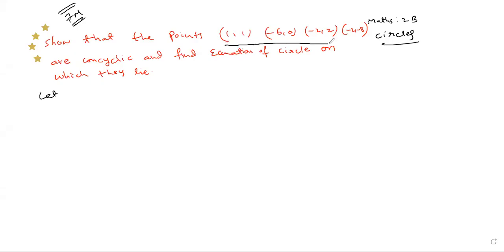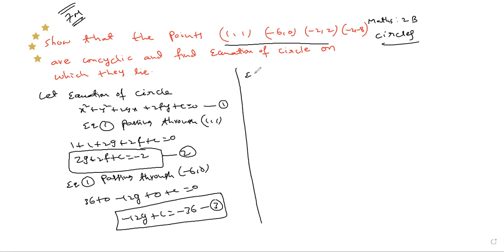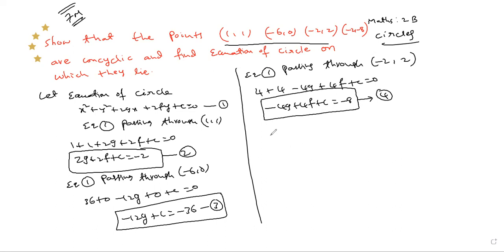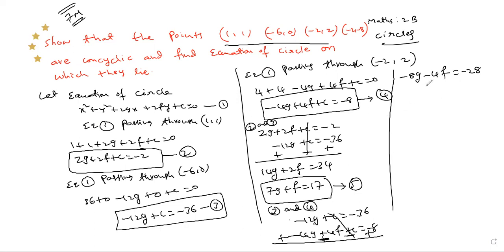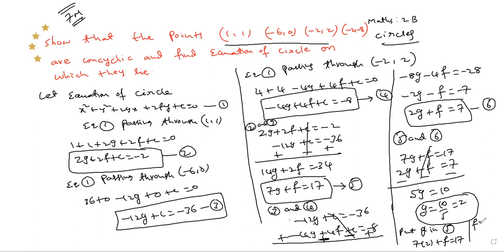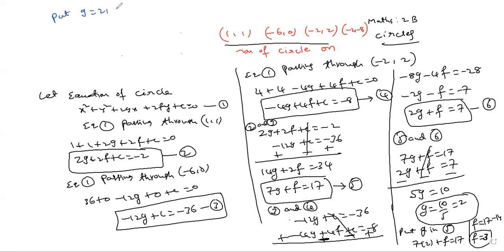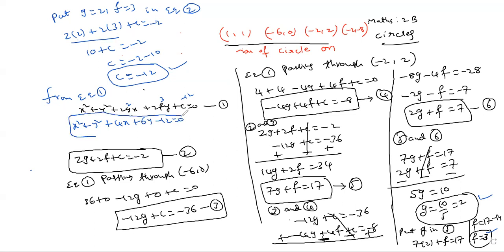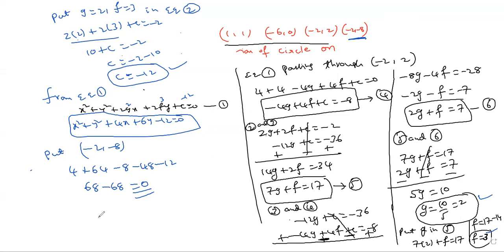CIRCLES CONCYCLIC POINTS LAQ 7 MARKS QUESTION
TS/AP/INTER MATHS 2B